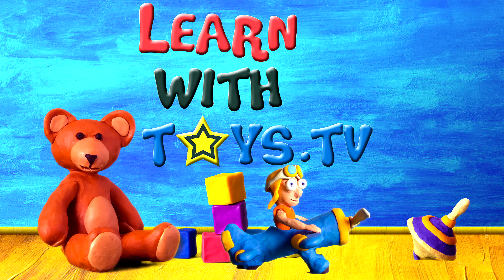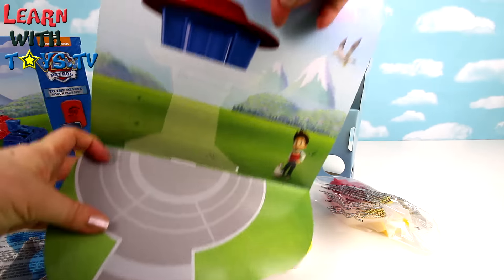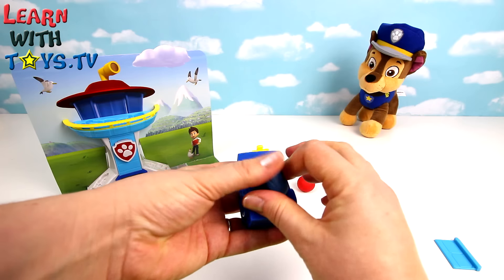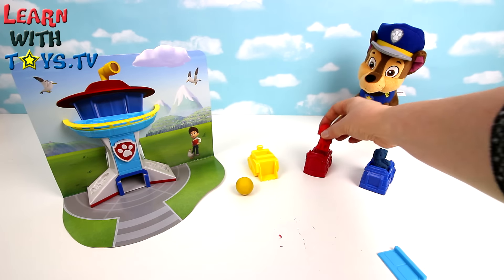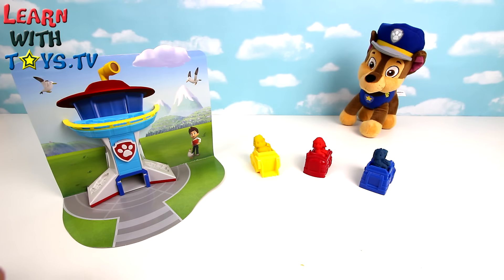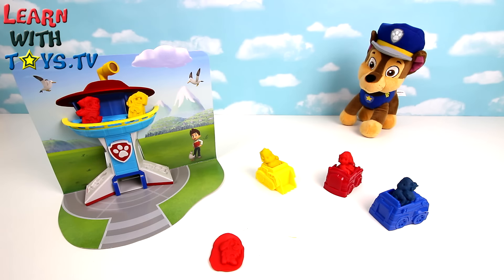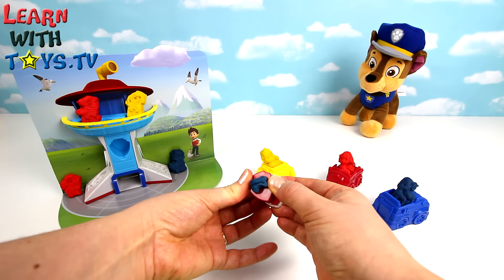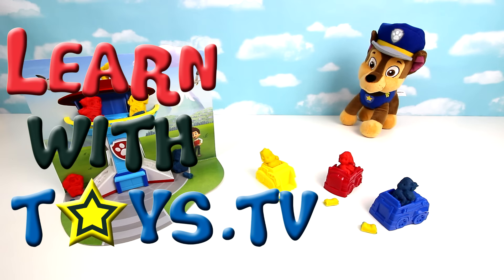Paw Patrol Play Doh Set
Learn with Toys is a Family Friendly kids Learning Channel.

Don't forget to subscribe for more Paw Patrol, Peppa Pig, Frozen, Minions, Surprise Eggs, Play Doh, Disney Cars, PJ Masks, Spongebob Squarepants, Blaze and The Monster Machines and many many more!!

In all our videos there is a learning element while still being great fun for kids!